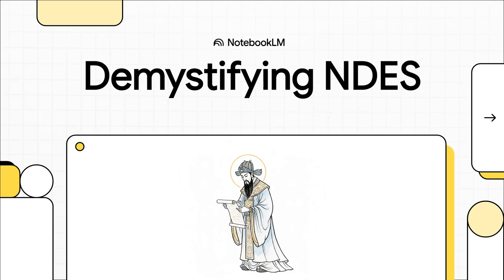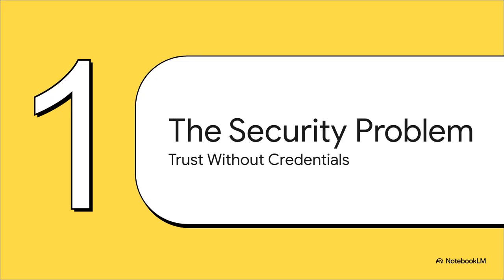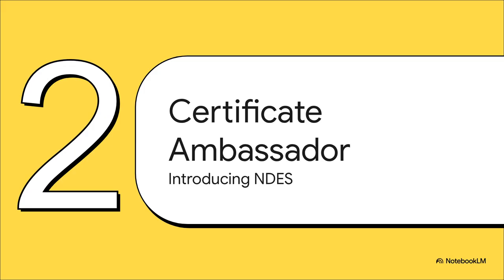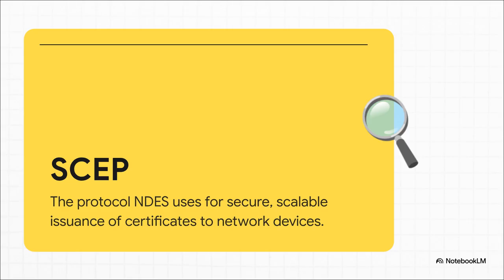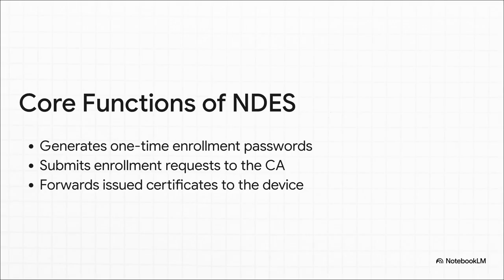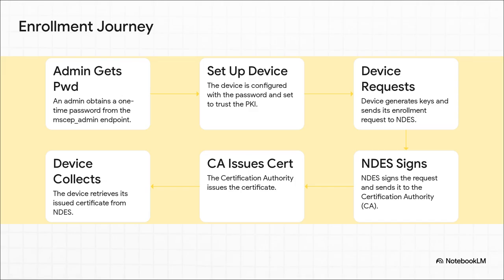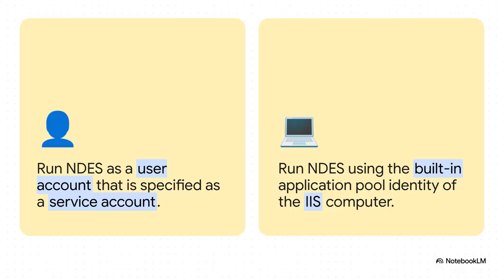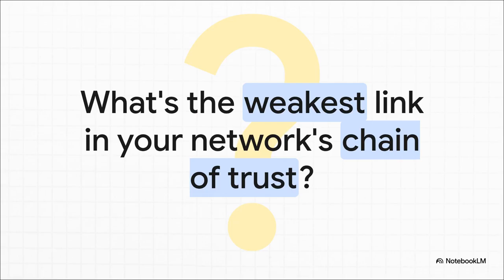Microsoft Active Directory Concept - What is Network Device Enrollment Service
activedirectory identity microsoft | The Network Device Enrollment Service (NDES) functions as a critical bridge within Active Directory Certificate Services, allowing hardware like routers and switches to obtain digital certificates. Because these devices often lack domain credentials, they utilize the Simple Certificate Enrollment Protocol (SCEP) to securely request and receive x509 certificates. The service operates by providing one-time passwords to administrators, which are then used to verify a device's identity before the Certificate Authority issues the final credentials. By acting as a Registration Authority, NDES simplifies the process of establishing trusted communication and IPSec authentication across a corporate network. Managed as an IIS extension, the tool ensures that even non-Windows hardware can participate in a secure public key infrastructure.